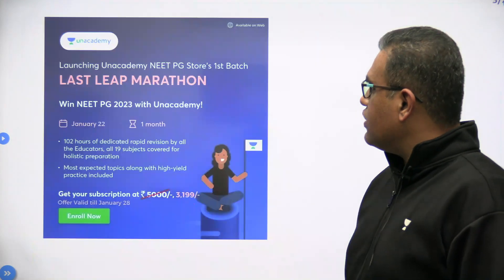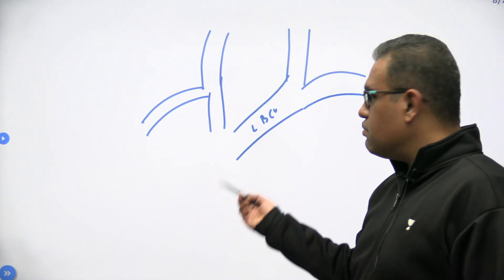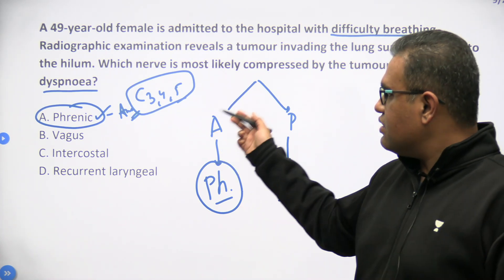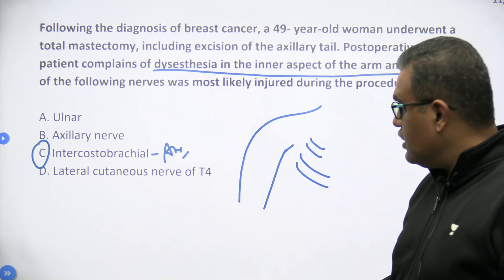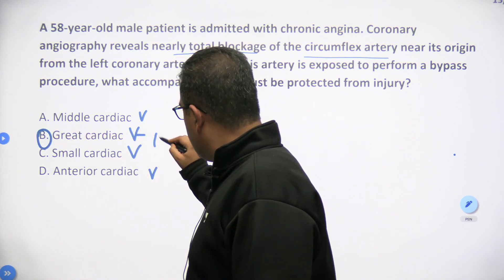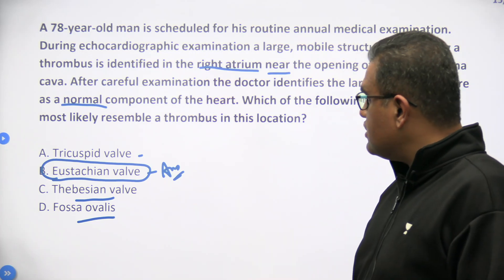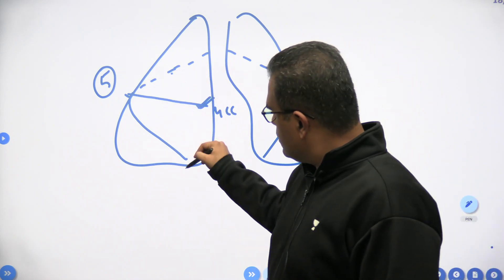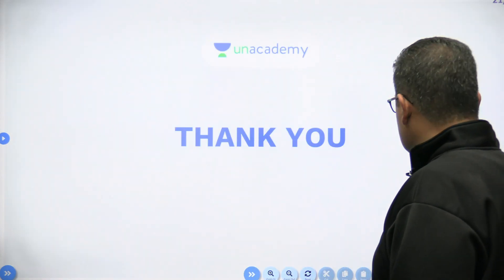NEET PG 2023 - Thorax Anatomy | Dr. Ankit Khandelwal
Join us for a live session on the previous year's questions of Anatomy for the NEET PG exam head and neck. Dr. Ankit Khandelwal will guide you through the most important topics and provide valuable insights on how to approach the questions. Don't miss out on this opportunity to boost your chances of success on exam day.